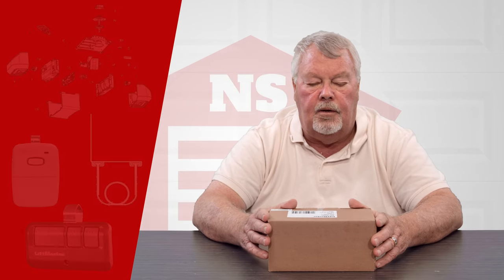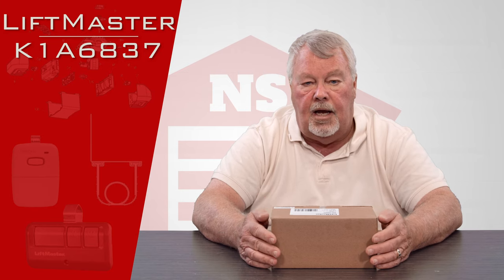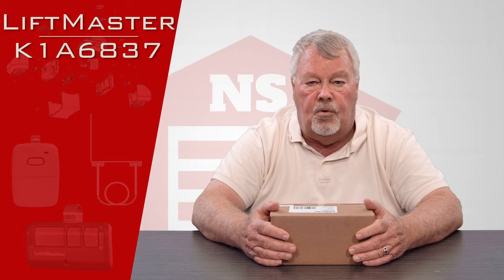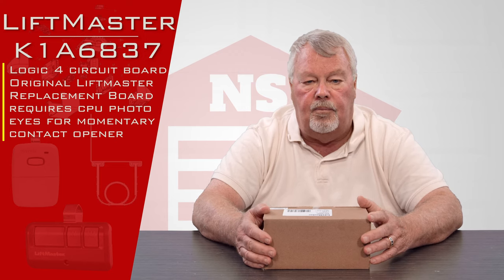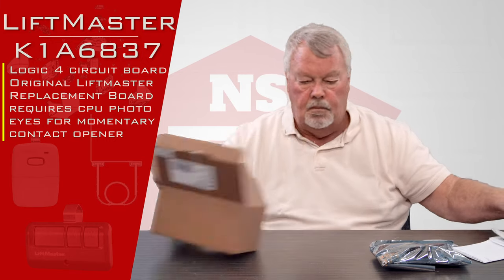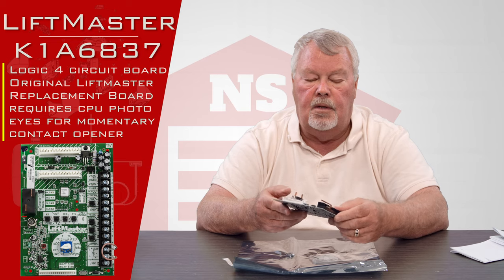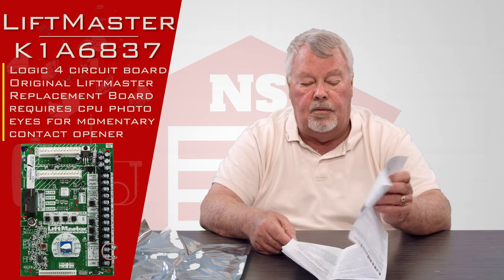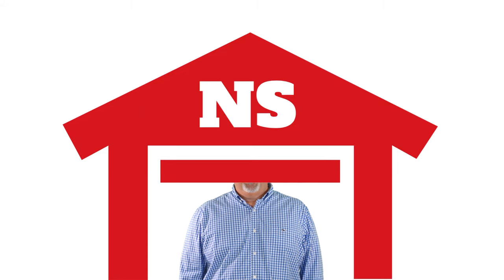LiftMaster K1A6837 Logic 4 Commercial Garage Door Opener Circuit Board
f your commercial garage door opener is not working properly, you may have a faulty circuit board. A faulty circuit board can cause problems with the keypads, remotes and sensors. A malfunctioning safety reverse system can be particularly dangerous. Replacing your circuit board is an economical way to restore your system back to flawless operation and prevent you from replacing the whole system. At North Shore Commercial Door, we carry circuit boards for every type of LiftMaster commercial opener.

The LiftMaster K1A6837 Logic 4 circuit board is compatible with all HP and voltage LiftMaster commercial operators. To ensure the LiftMaster K1A6837 circuit board is compatible with your commercial system, it is important to reference the Chamberlain LiftMaster Circuit Board Compatibility Chart. UL325 compliant, the K1A6837 circuit board requires CSPU photo eyes for momentary contact opener. Highly programmable for specific commercial applications, the LiftMaster K1A6837 circuit board’s features include:
• Maximum Run Timer
• Programmable Mid Stop
• Timer to Close
• Optional Maintenance Alert System
• Car Dealer Mode
The optional maintenance alert system (MAS) is a particularly useful feature for commercial use. To ensure your garage door opener system continues to function safely, it is important to schedule regular maintenance. The MAS feature keeps track of the amount of system cycles. By programming a preset amount of cycles, your system will alert you when maintenance is recommended.

NorthShoreCommercialDoor.com Production